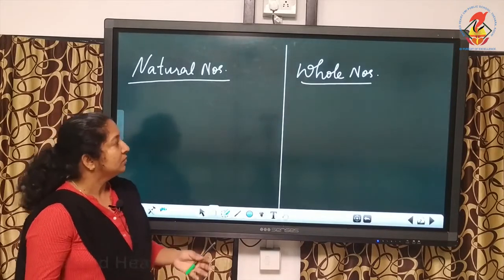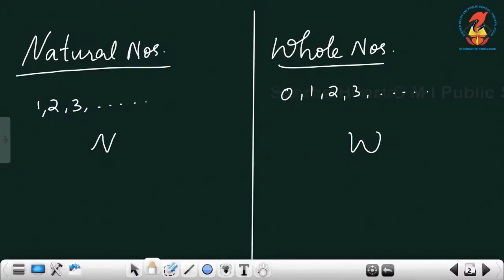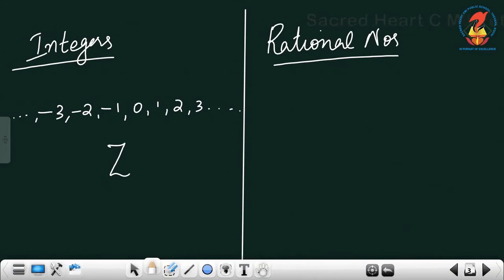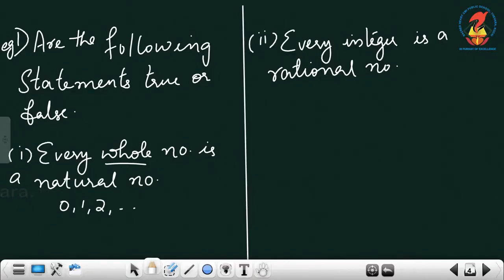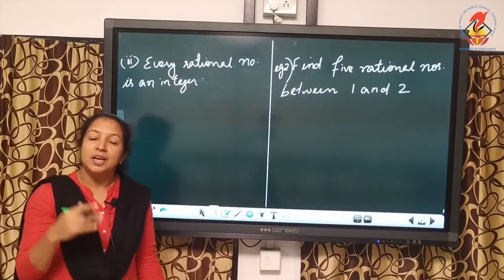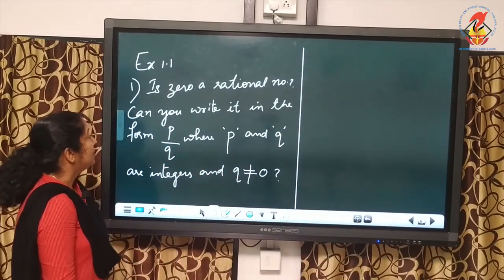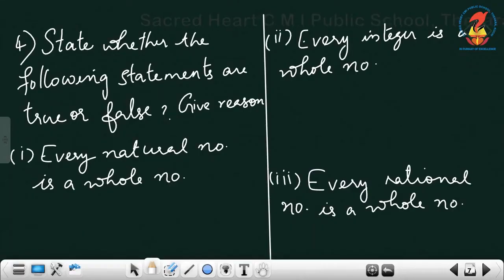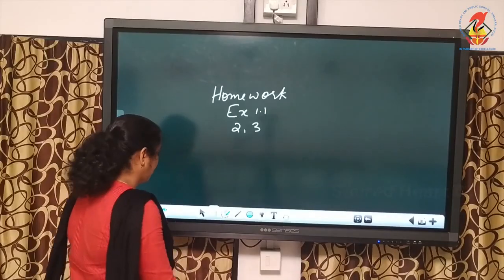Maths09 Chapter 01 Number System Video 01 Rational Numbers